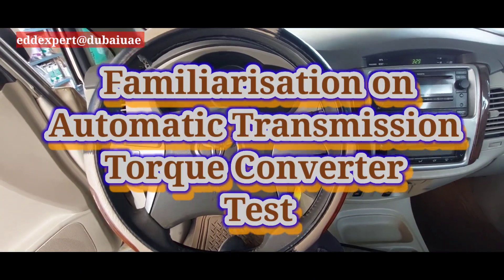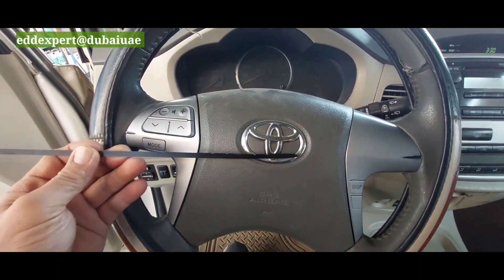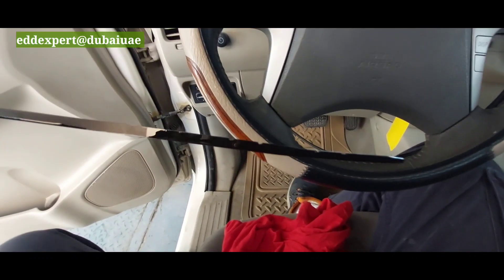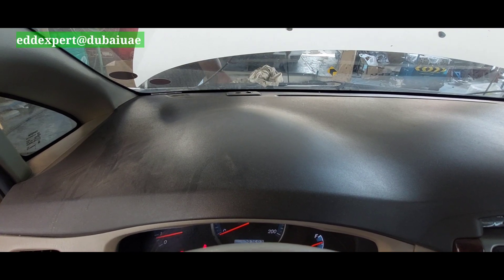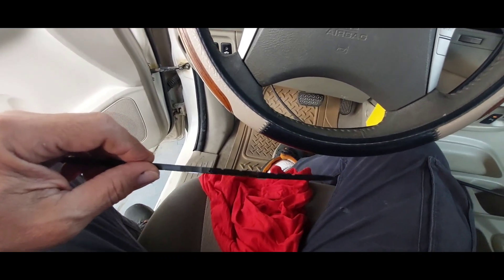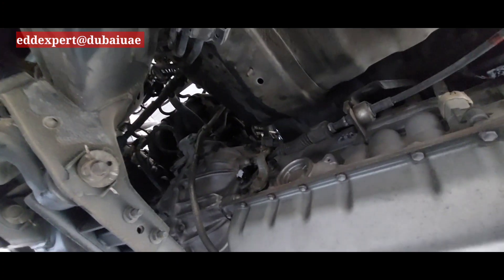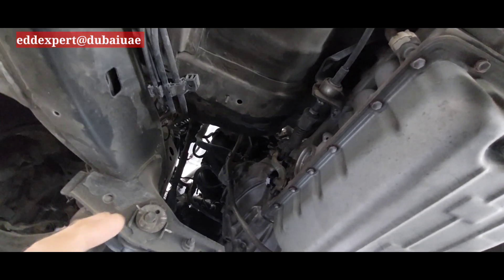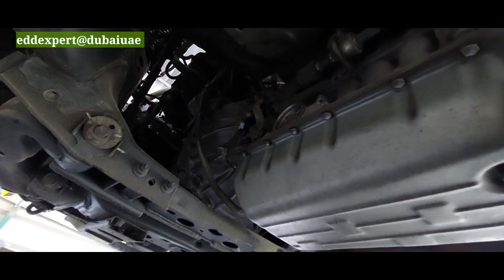🇵🇭 How do you test a Torque Converter failured? Is it oil pump or Torque Converter?